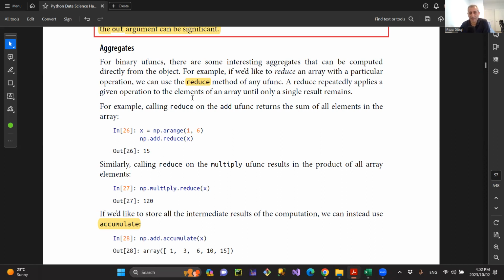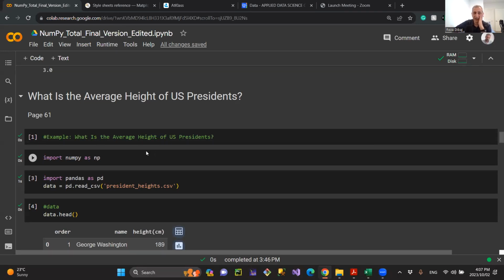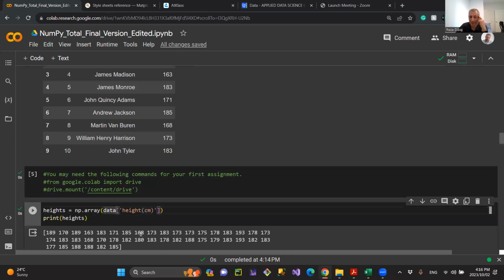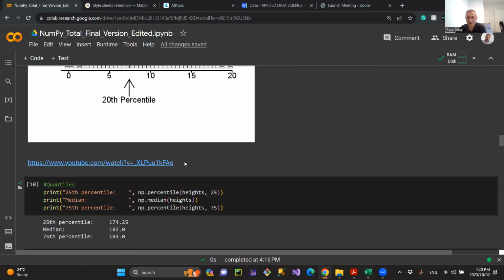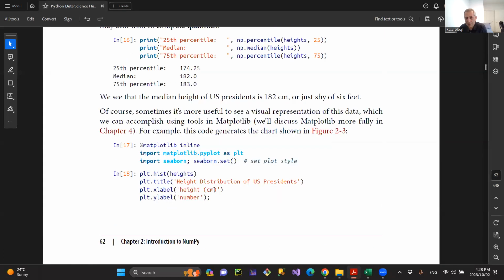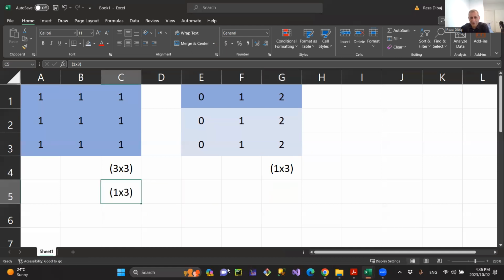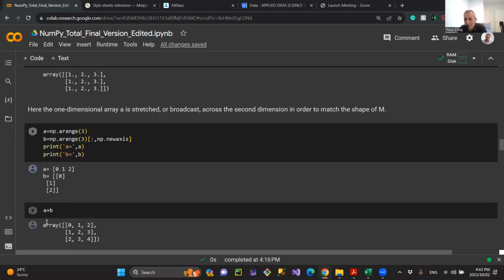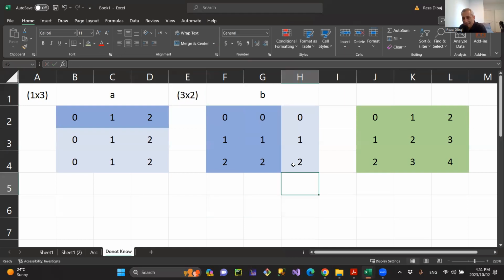Week 05 a Lecture